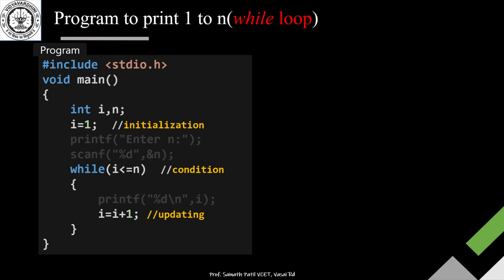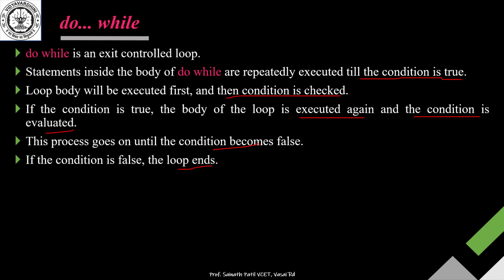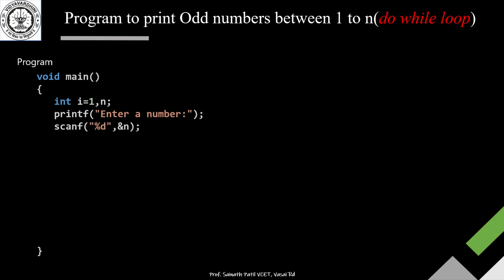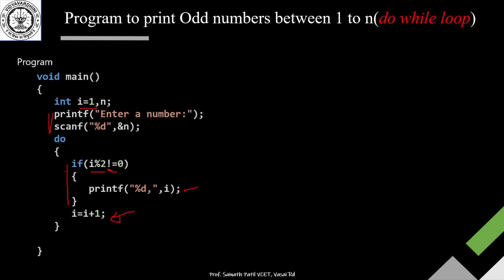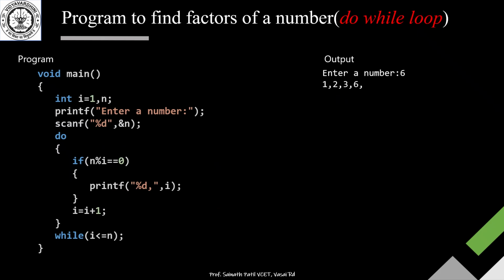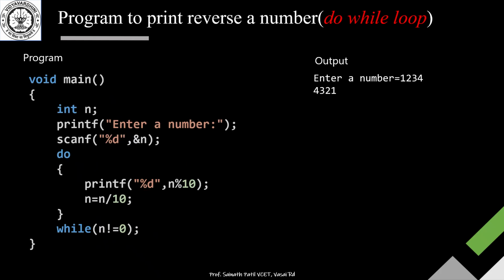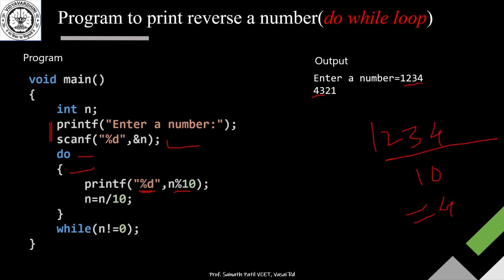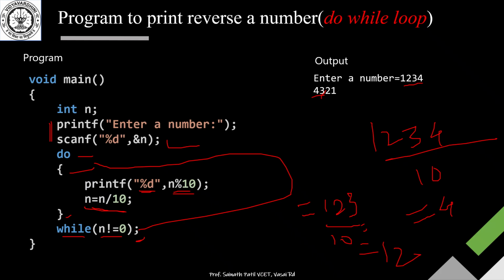14: do while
This video demonstrate do...while loop.